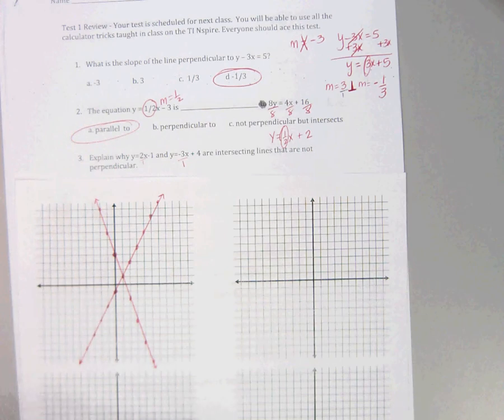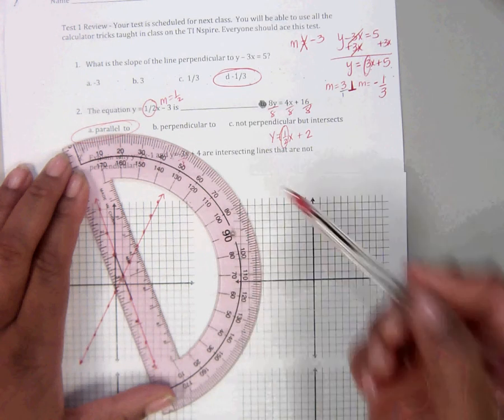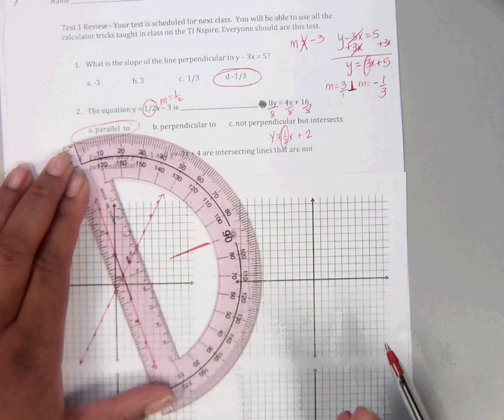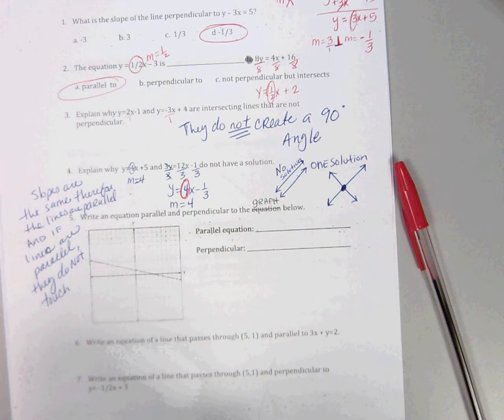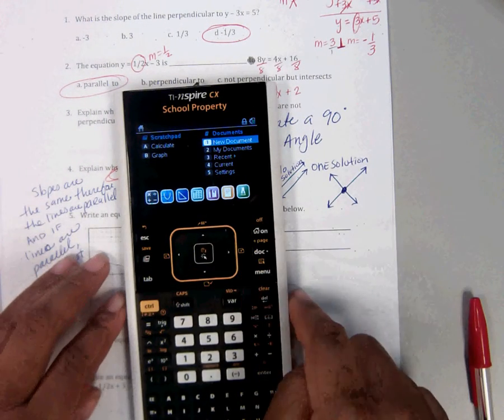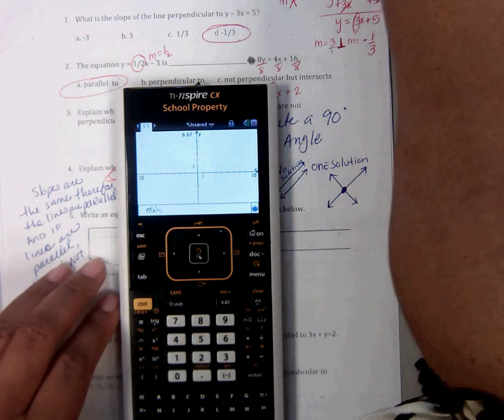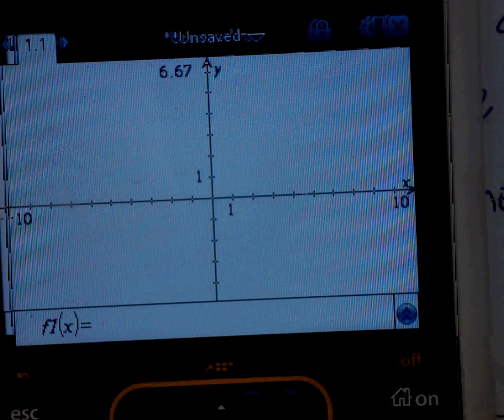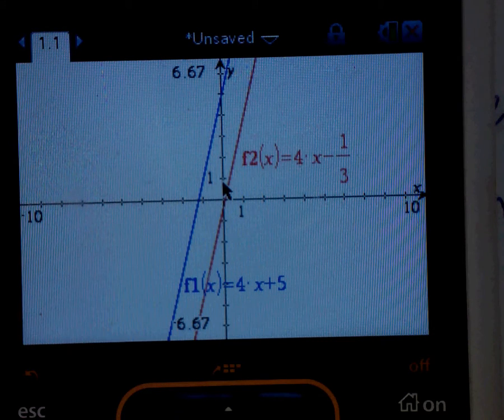Test review part 1